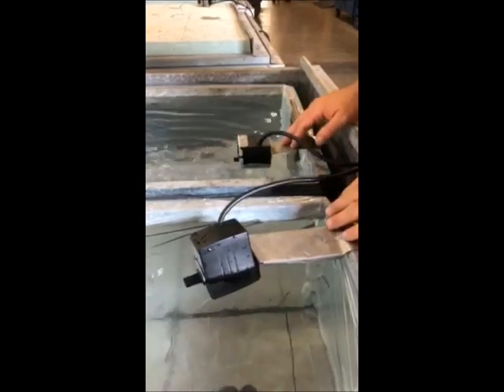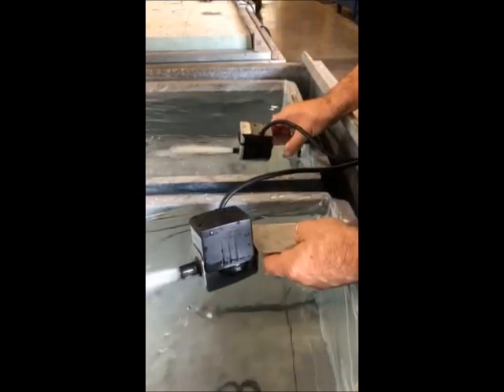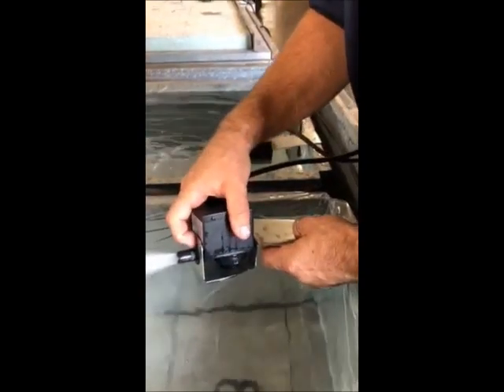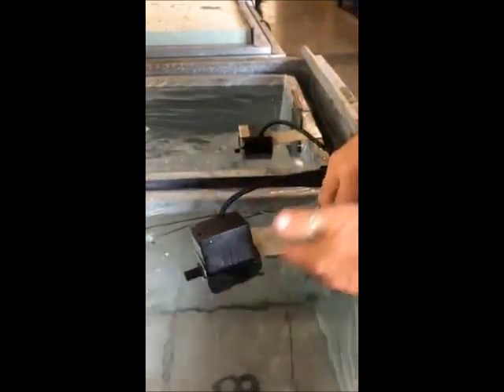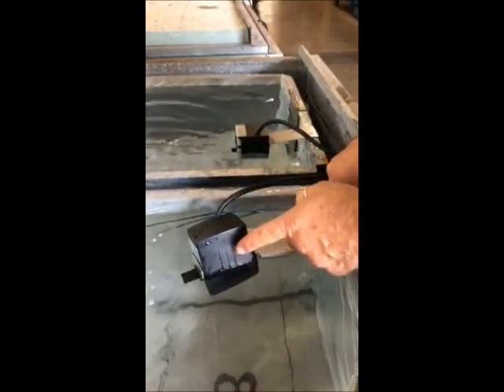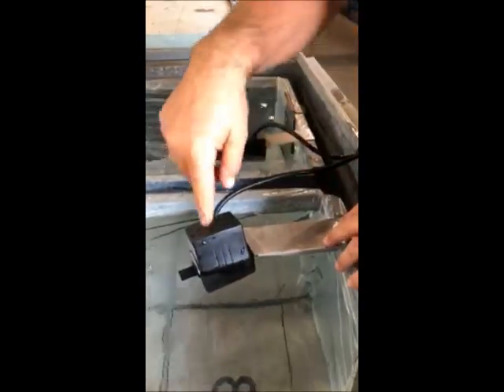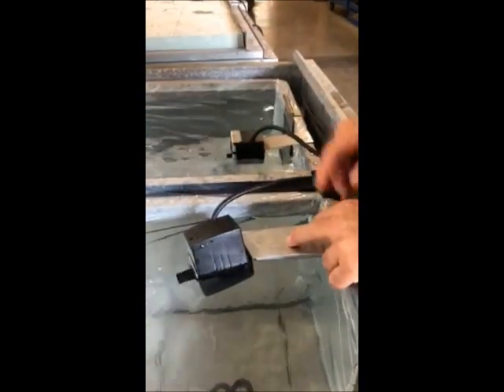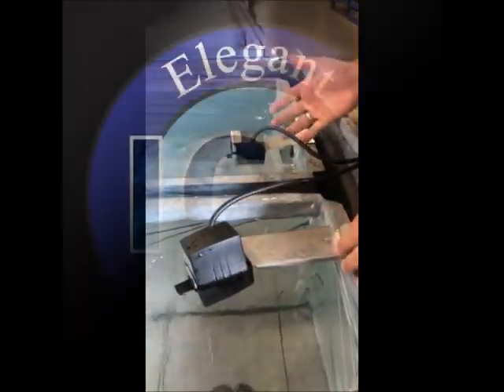Deluxe pump for ice carving block makers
Ice Sculpting Tools